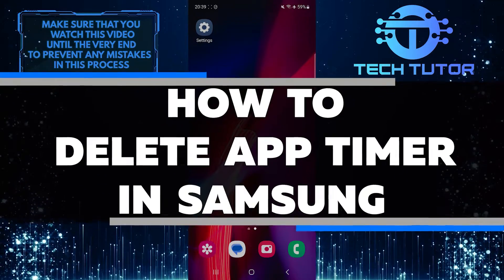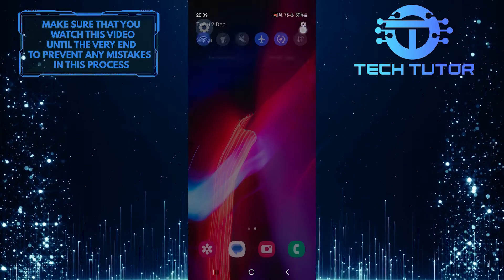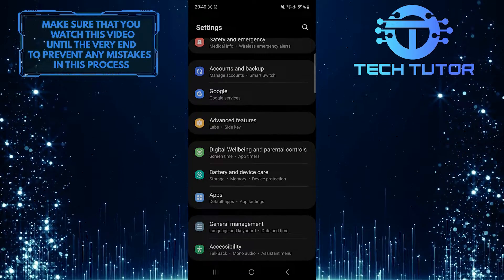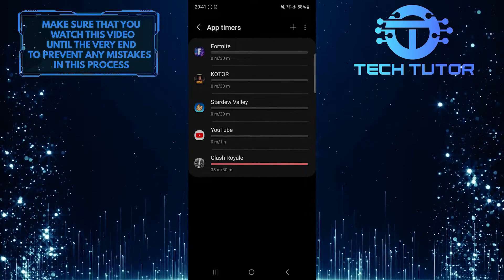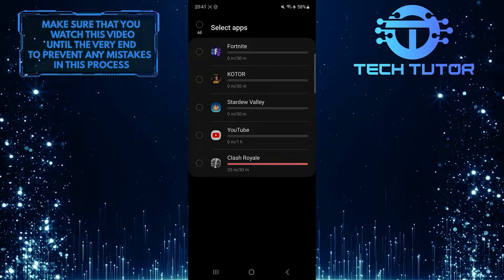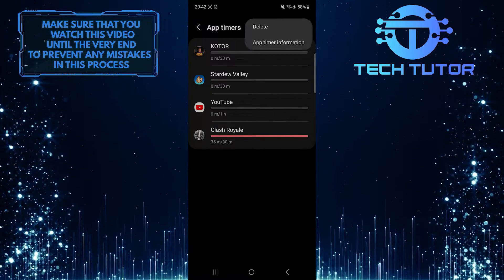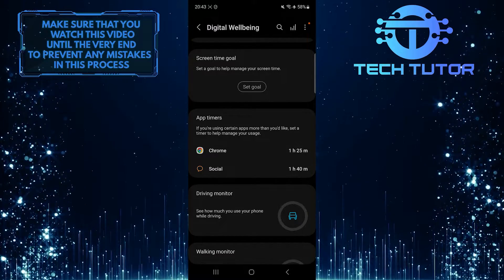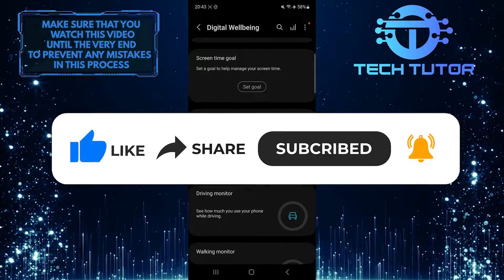How To Delete App Timer In Samsung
In this short tutorial, we will show you how to delete an app timer on a Samsung device. App timers are helpful for controlling the time you spend on specific apps, but if you no longer need them, it's easy to delete and remove them, and you'll be able to use your favorite apps without any time restrictions.